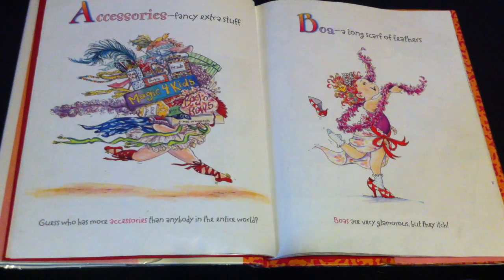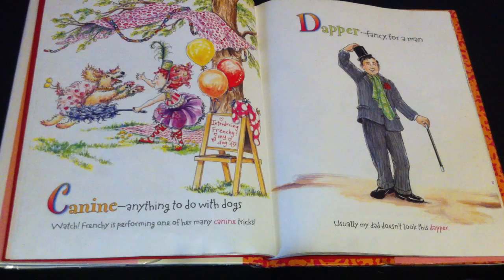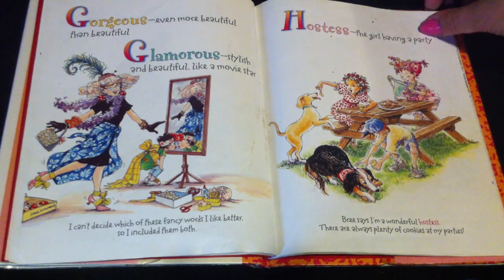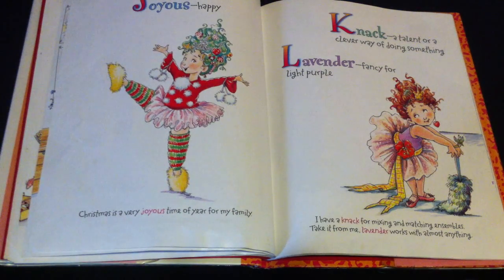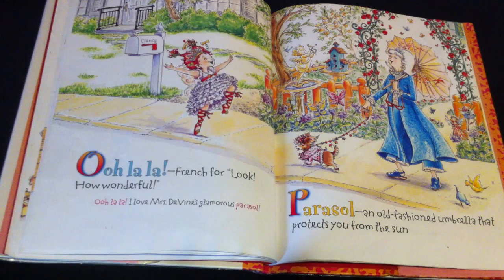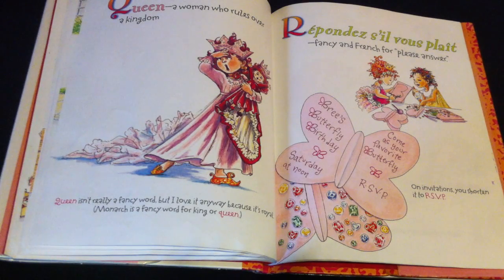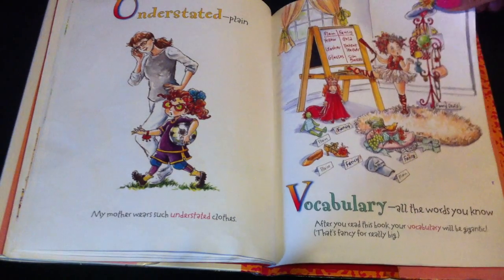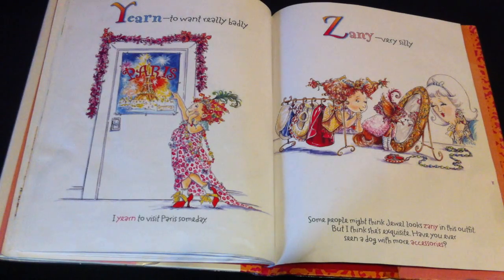Children's book read aloud. ' Fancy Nancy's Favorite Fancy Words'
For lots more great books for kids read aloud, join us at the Storytime Castle channel.